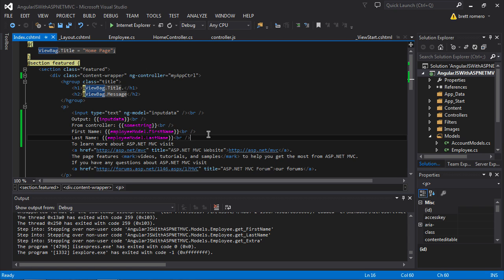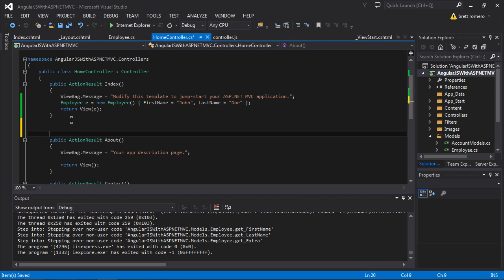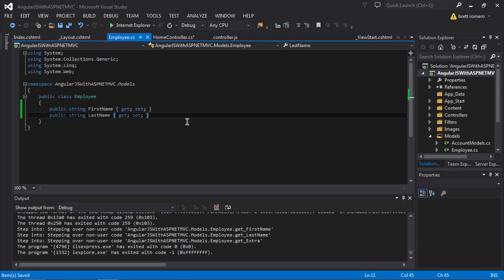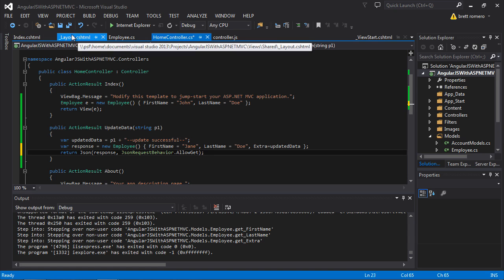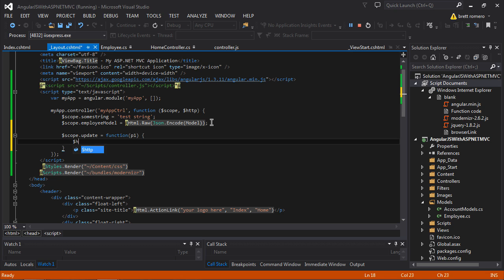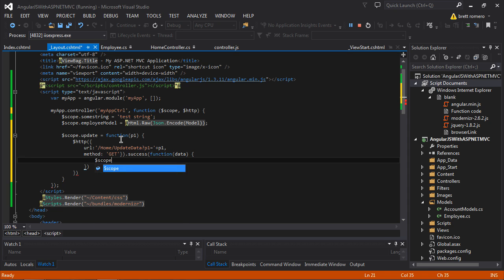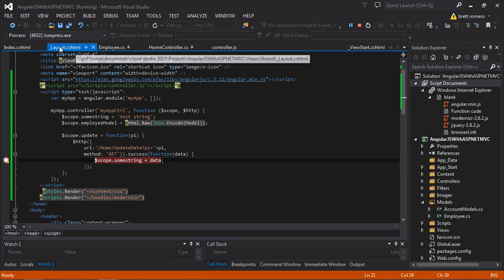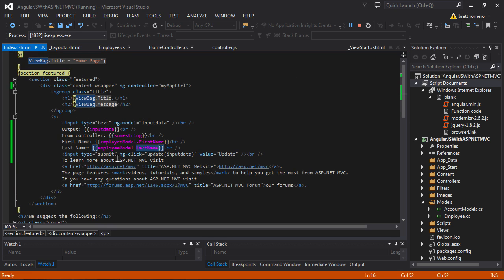002 Round Trip Communications Between AngularJS To ASP NET MVC